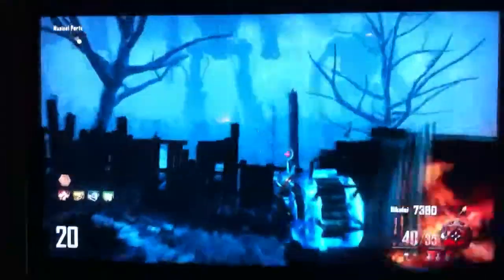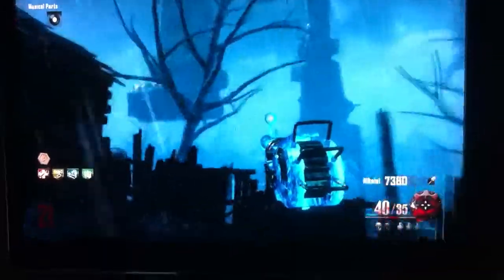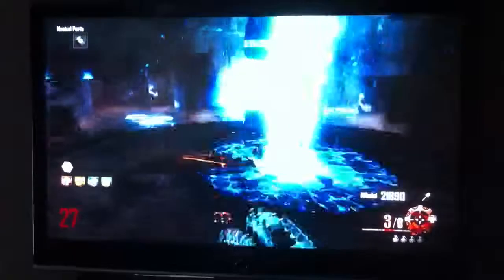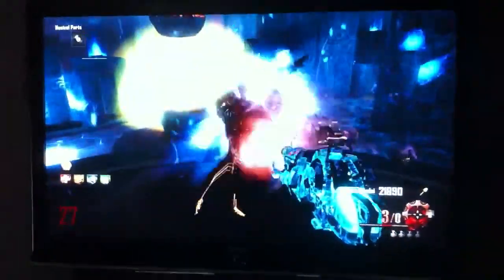Orgins Easter egg SOLO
Here's my gameplay from rain of fire on.